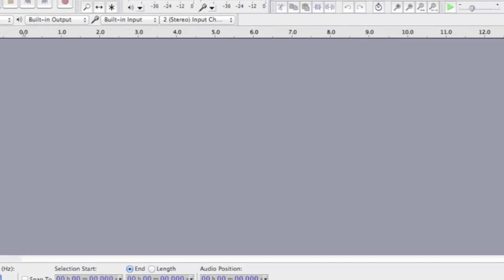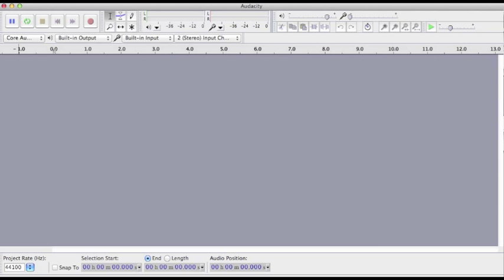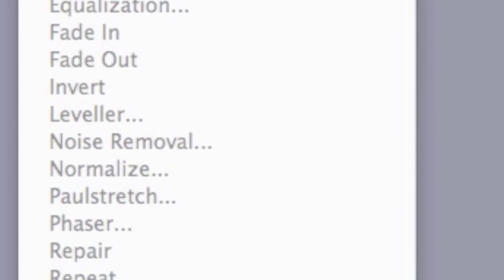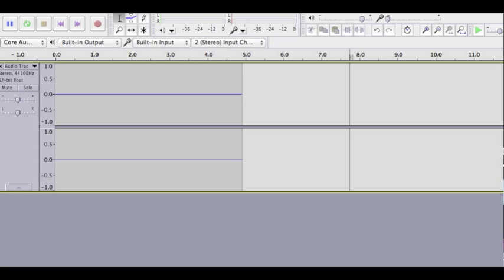Audacity Review: Is it good for music recording?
For home music production on PCs